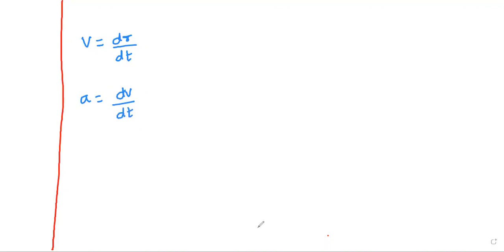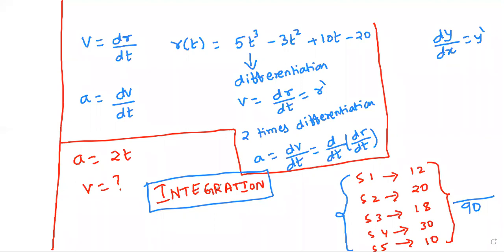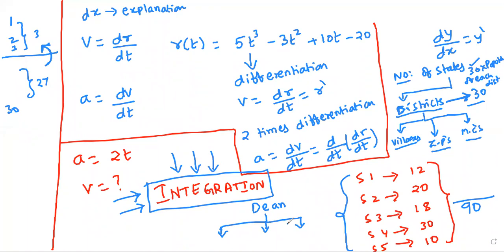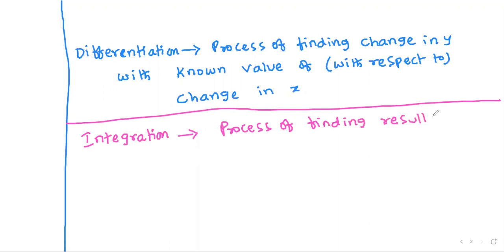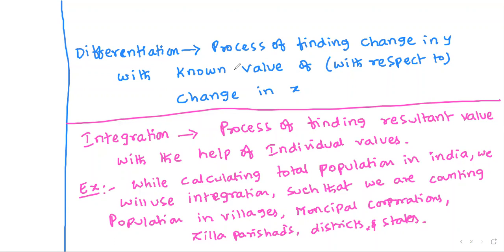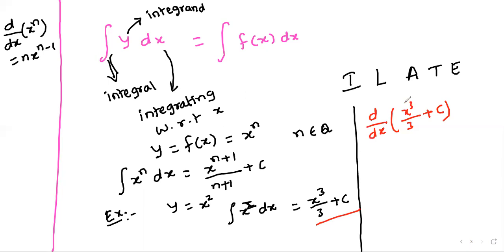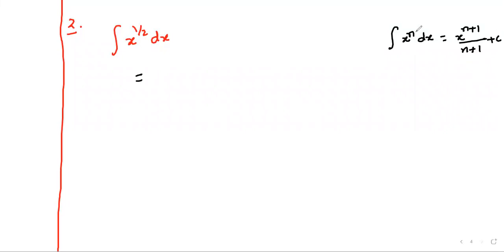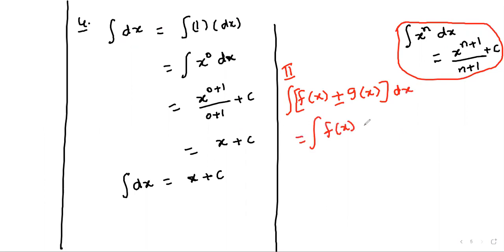BASICS OF INTEGRATION - PART 1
This Lecture is about INTEGRATION